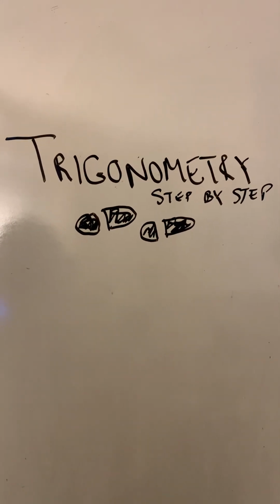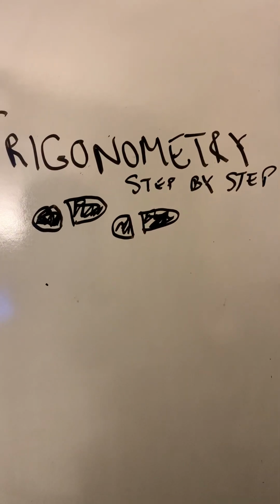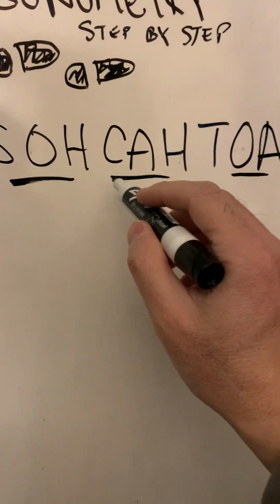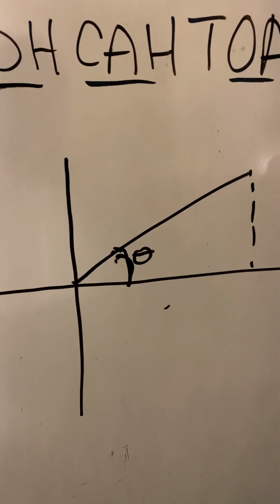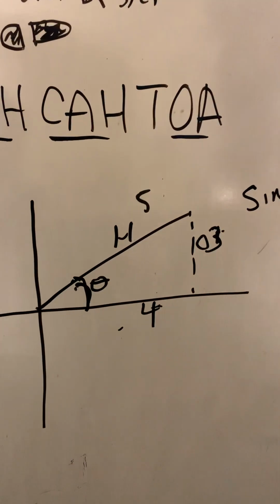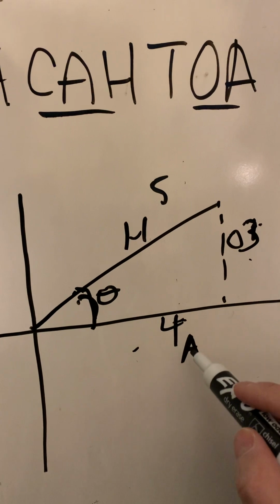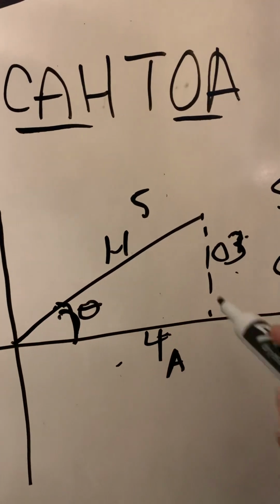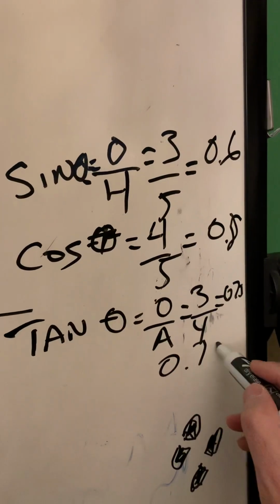Trigonometry Reminder: SOHCAHTOA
How to remember the formulas Trigonometry. Math is fun.